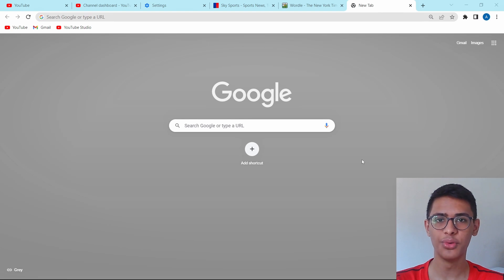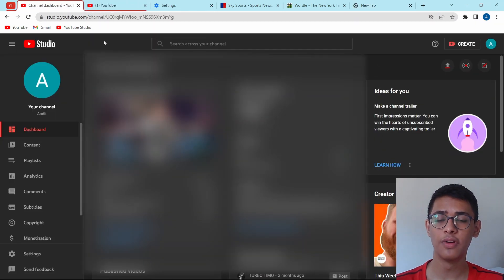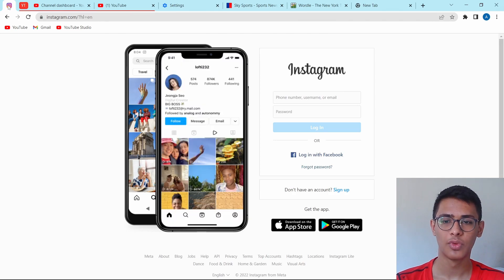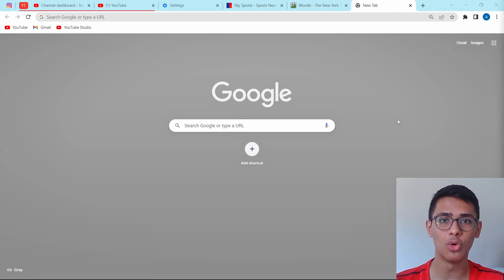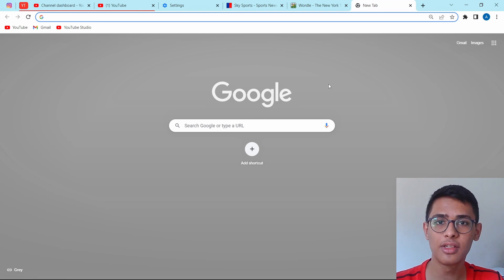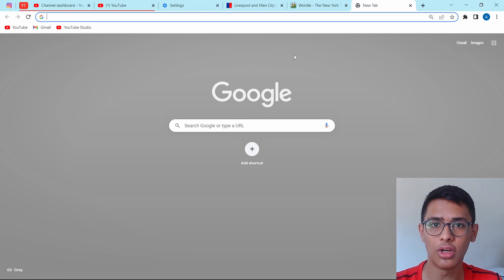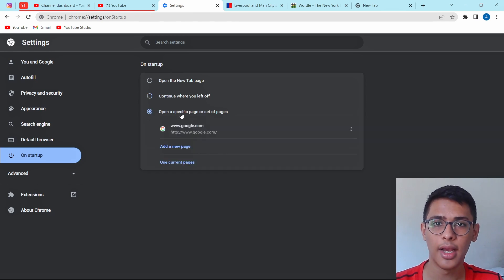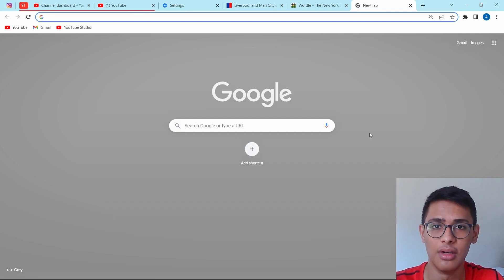Google Chrome Tips and Tricks | 10 Useful Google Chrome Tricks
Useful Google Chrome Tricks You MUST Know in 2022.

In this video, I show you 10 Google Chrome Tips and Tricks and that everybody should know. These are simple but yet useful tricks that will enhance your overall experience using google chrome.

Timestamps:
00:00 - Introduction
00:13 - Tab Groups
01:40 - Pin Tab
02:13 - Mute Site
02:26 - Ctrl + Shift + T
03:15 - Link to Phone
03:47 -  Search Bar
04:25 - Save Page as PDF
05:00 - Quick Search
05:40 - Shortcuts
06:09 - Useful Settings
07:40 - Bonus